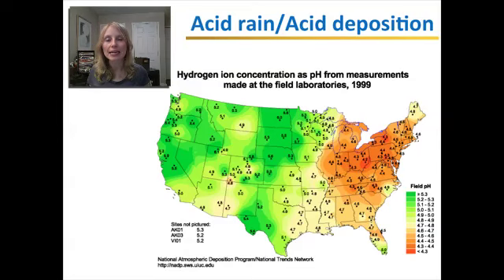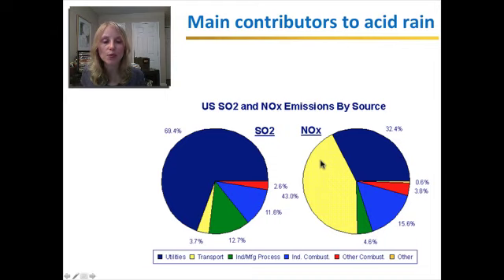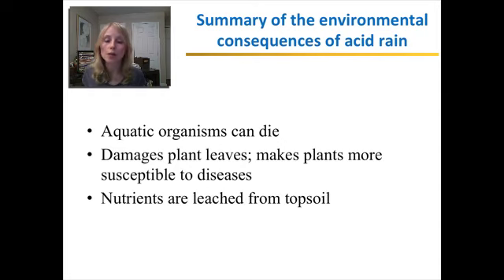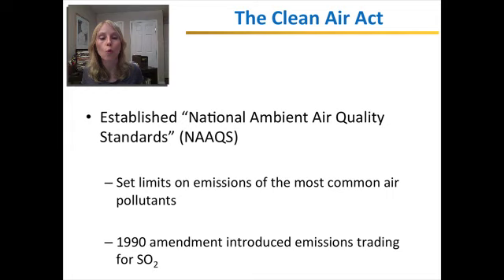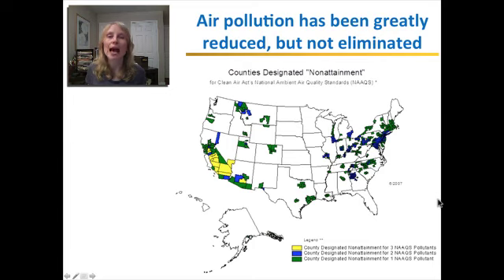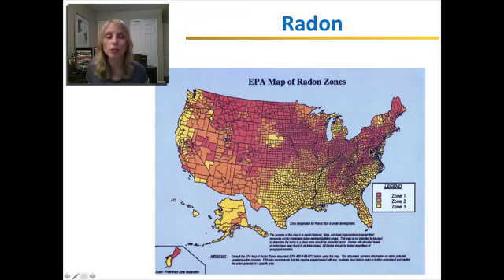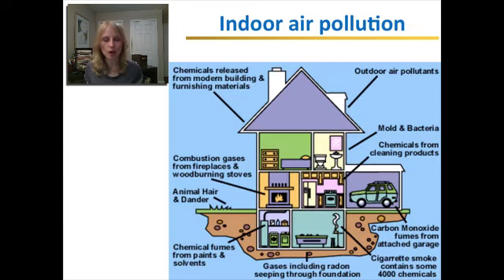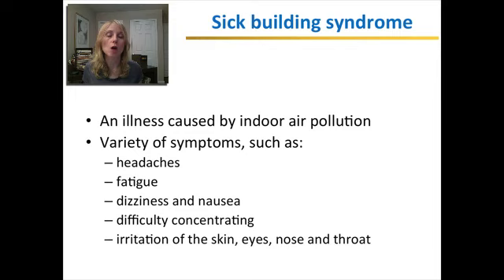Air Pollution Part 2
Part 2 of the Air Pollution lesson focuses on acid rain, indoor air pollution, and methods to reduce air pollution.